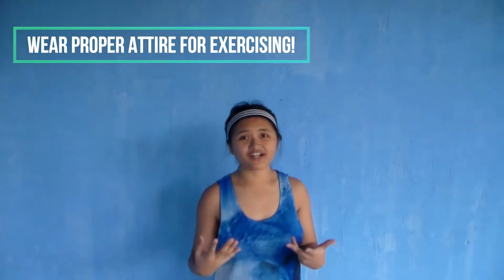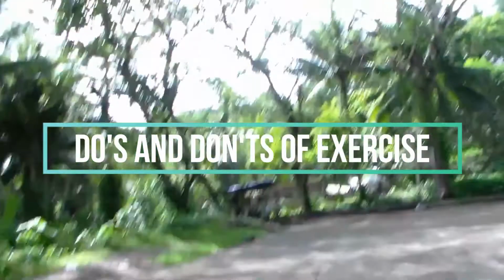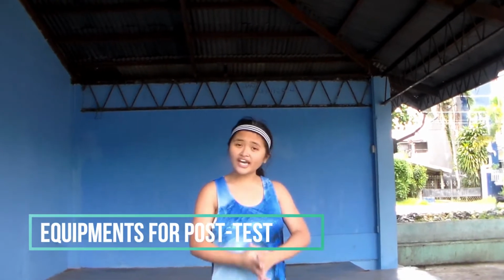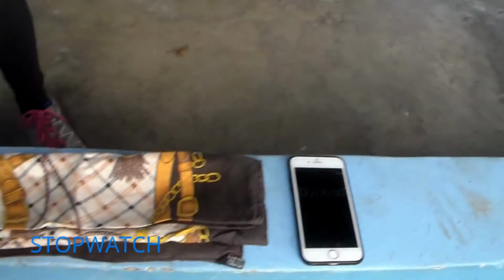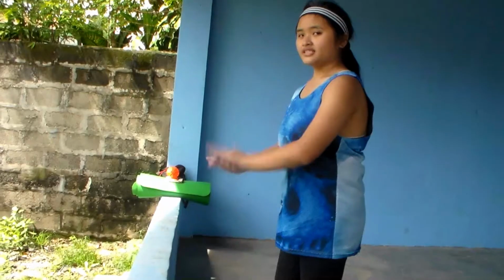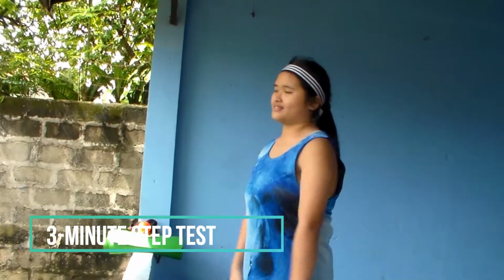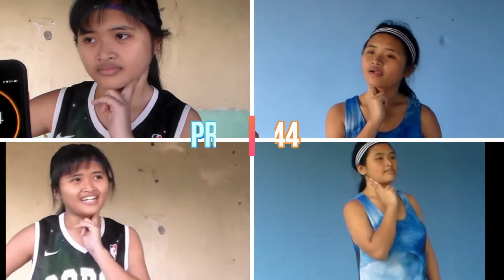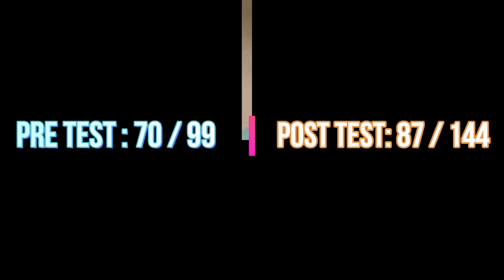[Fitness Vlog Series; Final Vlog] Vlog #7 - Post Test // with Justin Abing!